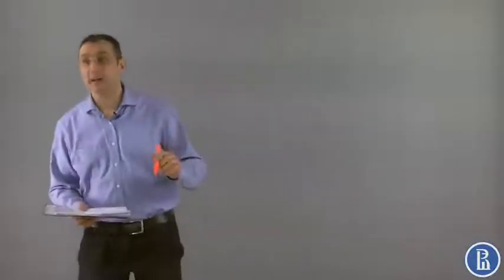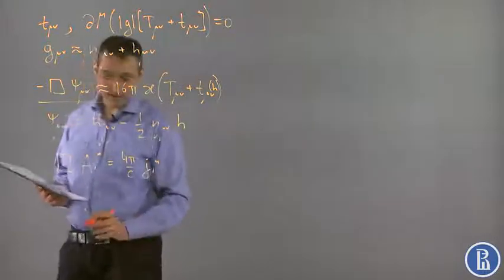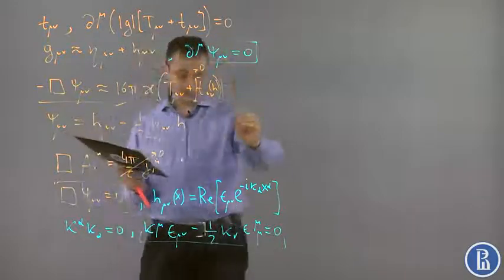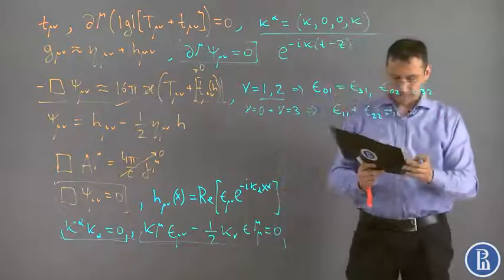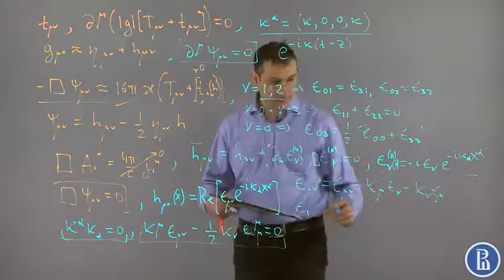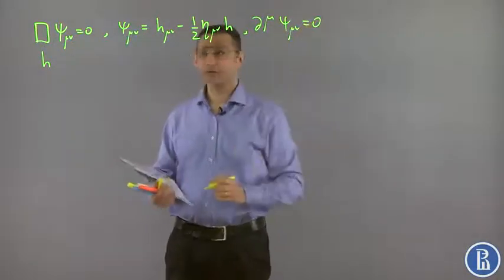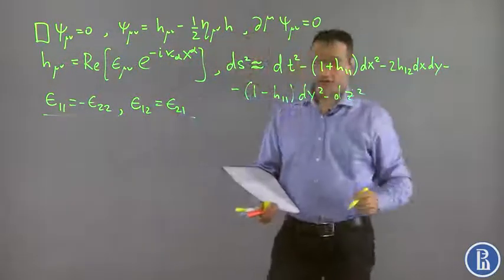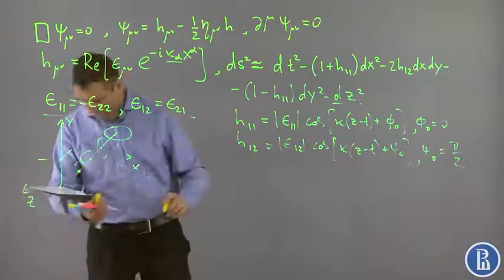47 Free gravitational waves Higher School of Economics Coursera